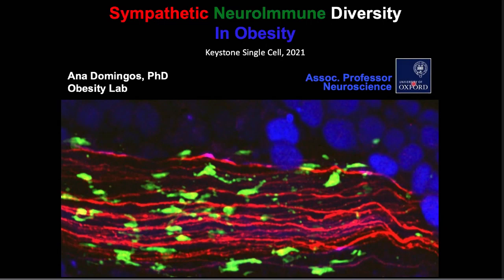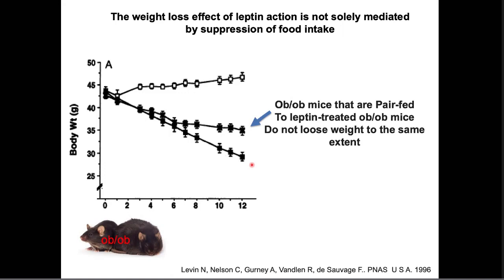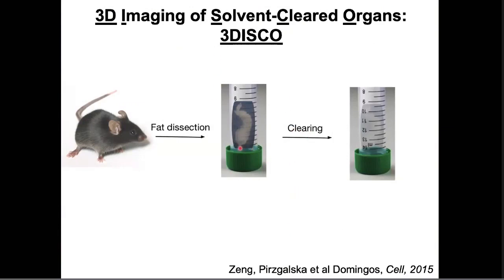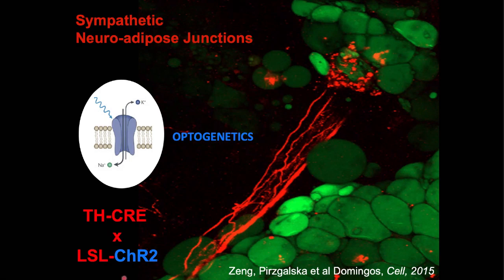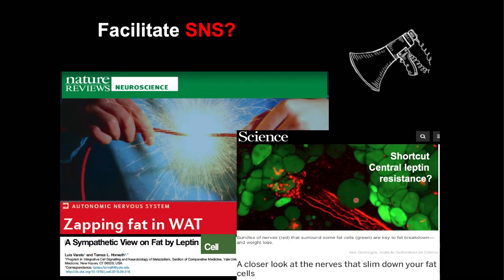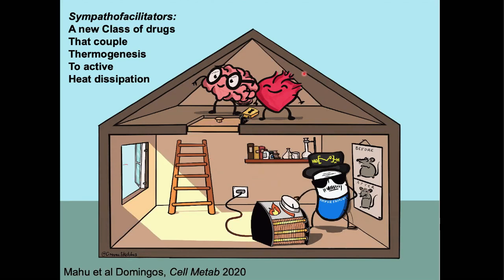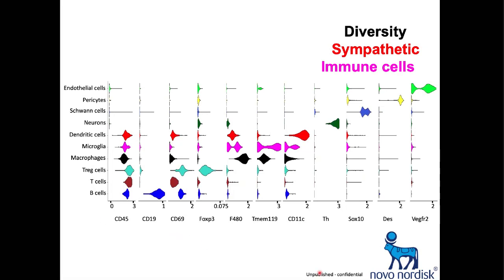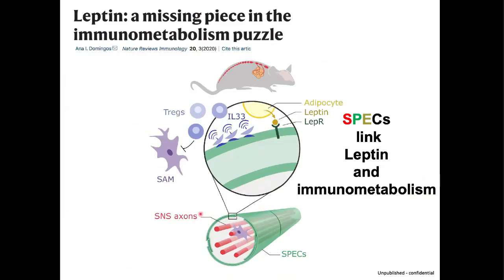Sympathetic Neuroimmune Heterogeneity